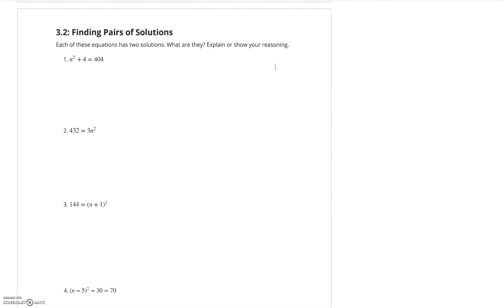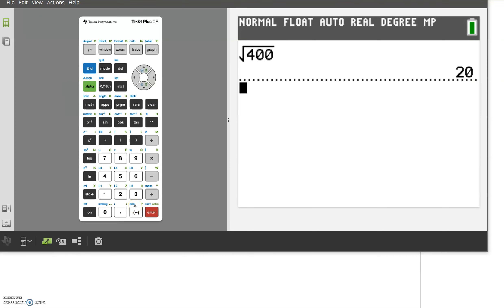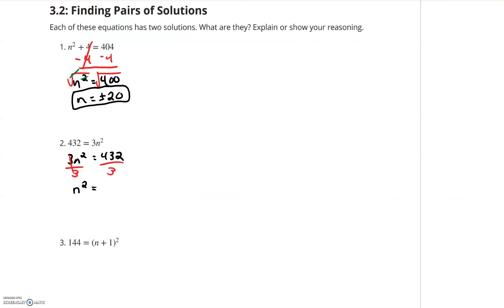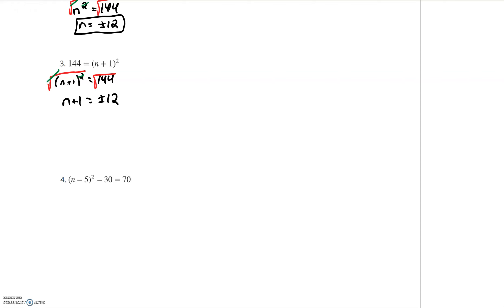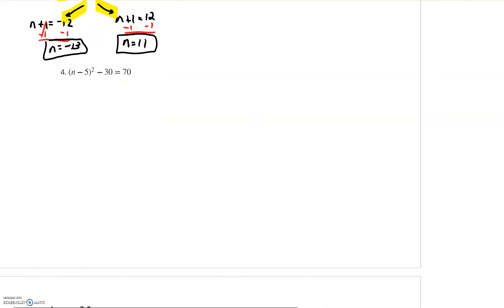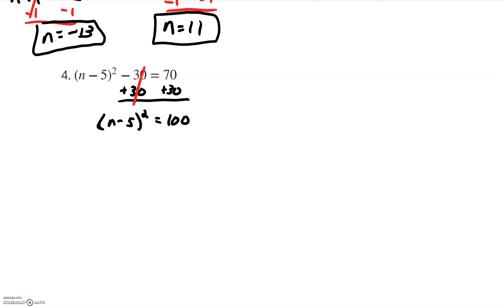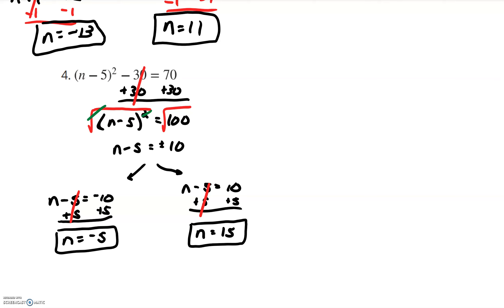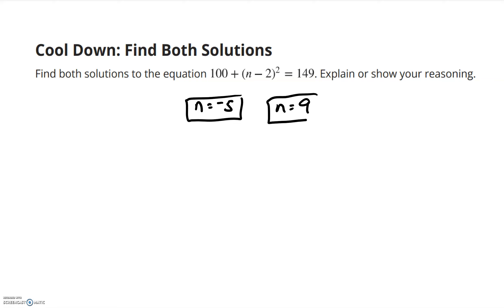Alg 2 Lesson 7.3.2